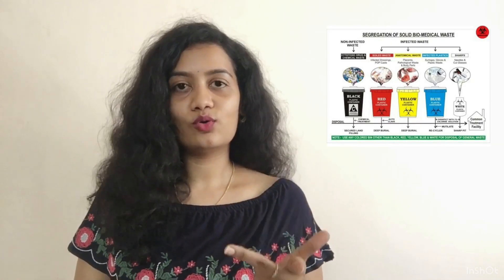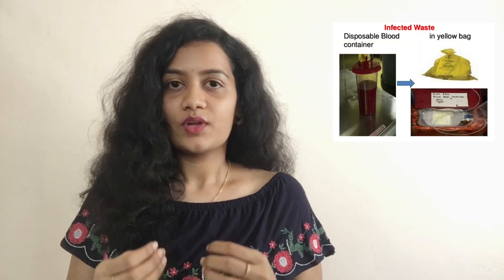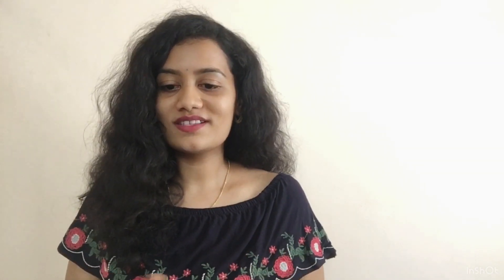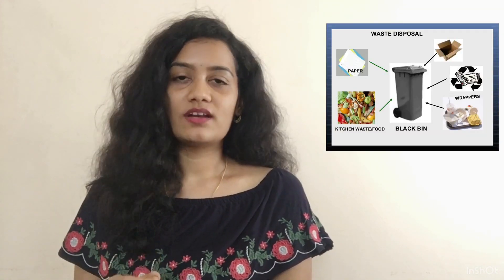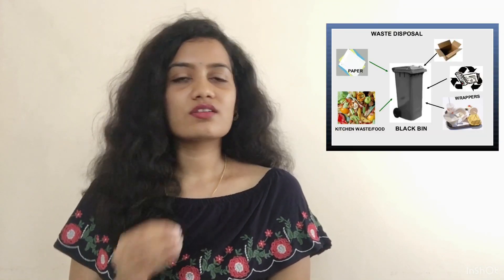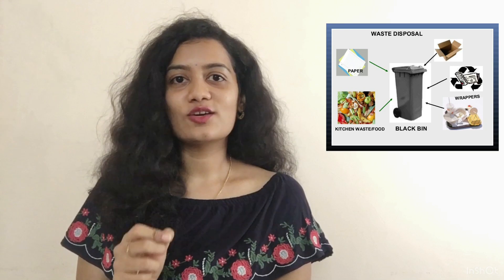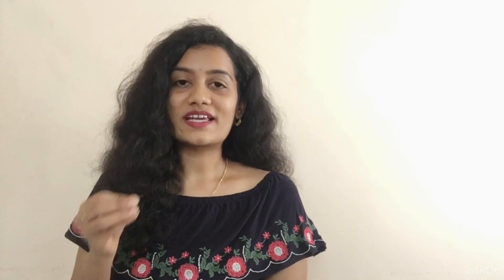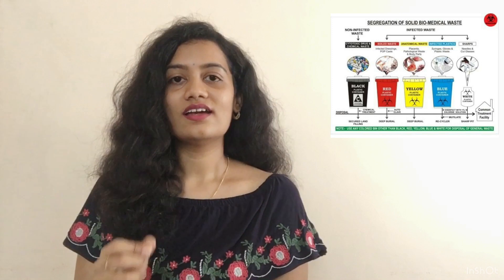Biomedical Waste |The pandemic of plastic| - explained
As the world fights covid 19, we are also staring at another challenge- The rising Biomedical Waste. Let’s understand what’s, how’s of biomedical waste and it’s disposal methods.